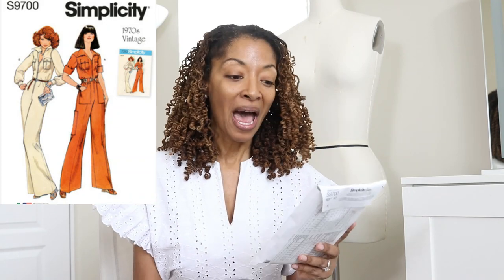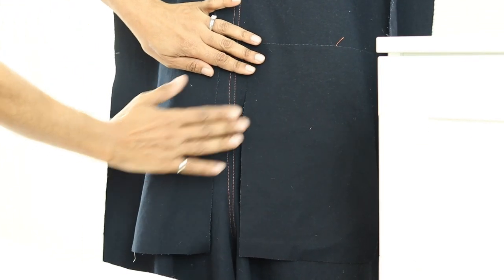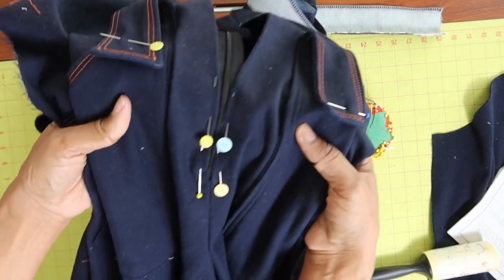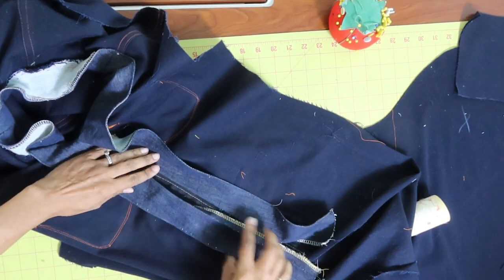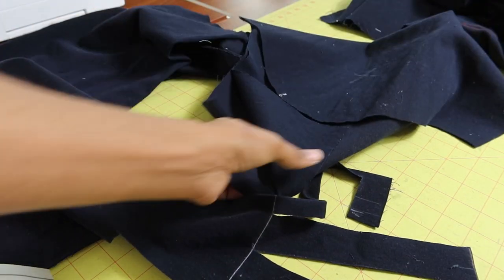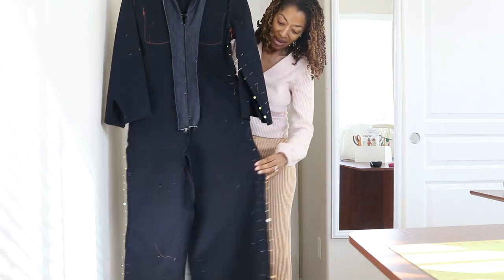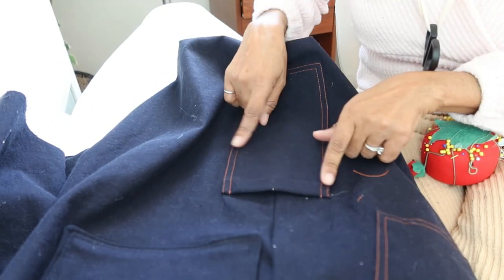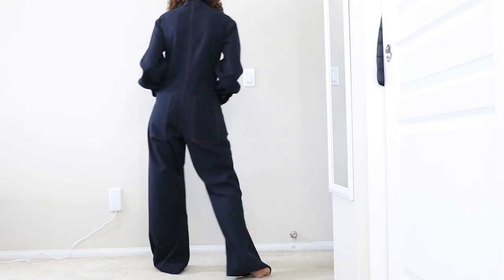Y'all Ready For This? Sewing a 1970's vintage denim jumpsuit - Simplicity 9700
Simplicity 9700 is a vintage jumpsuit pattern that I couldn't wait to make.  This pattern has a ton of details.  I share what it took to make this jumpsuit.  I made a size 8.  If you're thinking about sewing this jumpsuit, this video will be a good one to watch.

Washaway Tape